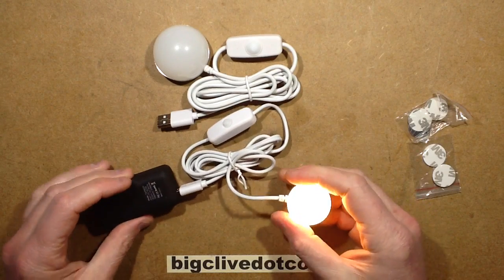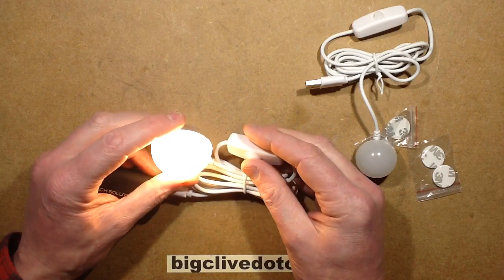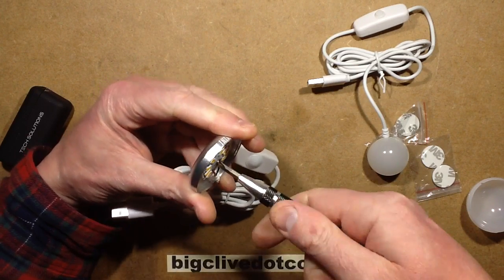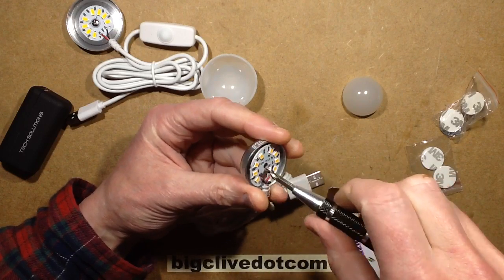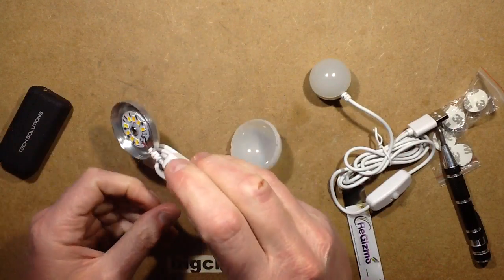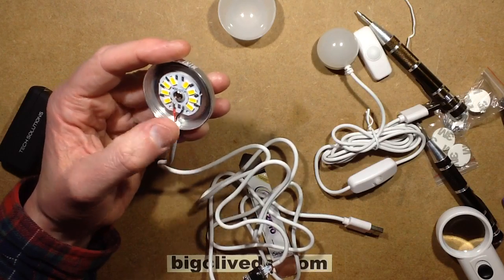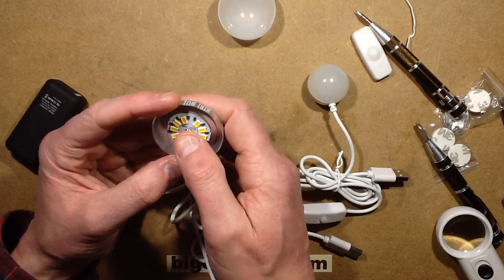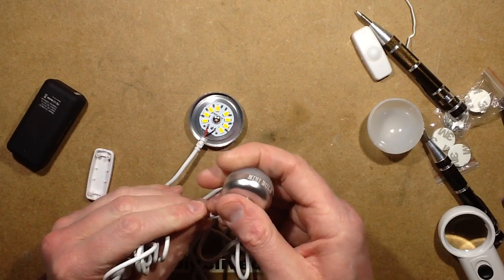A look inside some magnetic USB lights.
Some interesting little USB lights with magnets on the back so they can be attached to steel surfaces, or other surfaces if the self adhesive pads are used either directly or with the small steel disks.
They're both of similar construction with a chunky alloy housing and translucent dome with one resistor per LED and an array of 8 LEDs.
The small version has a simple on/off switch, while the bigger version has three intensity levels including the slightly excessive 4.5W mode that causes it to reach temperatures in excess of 60C!

You can find these lights on ebay by searching for USB magnetic LED.